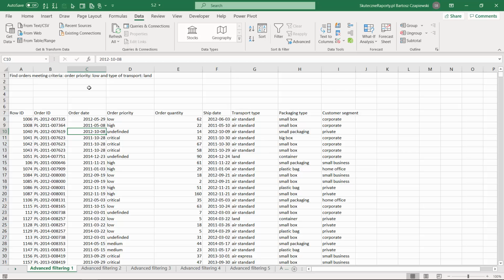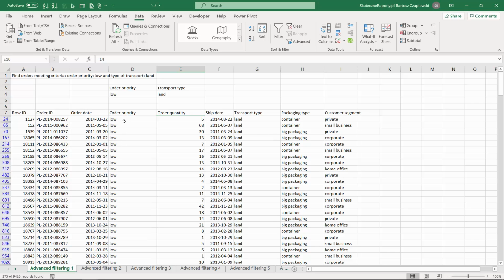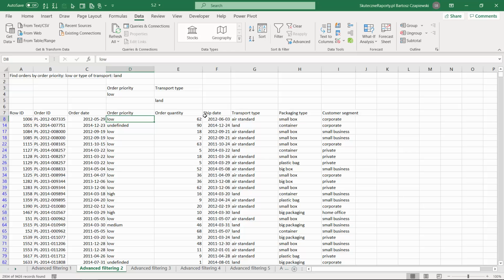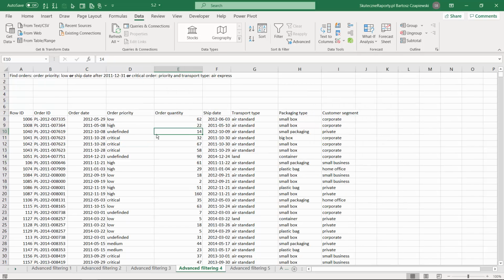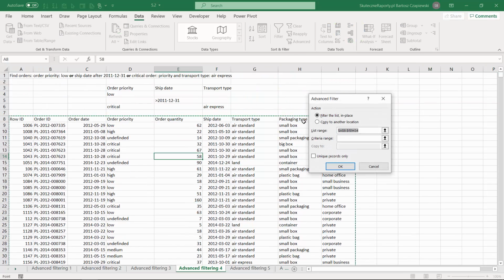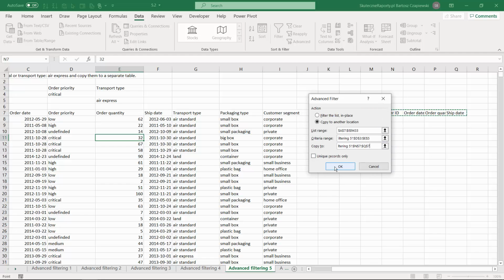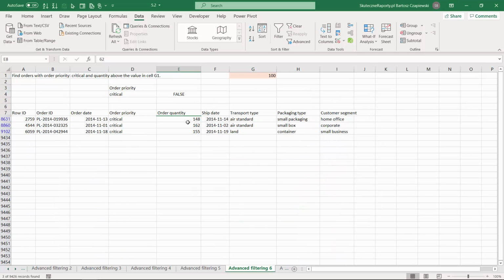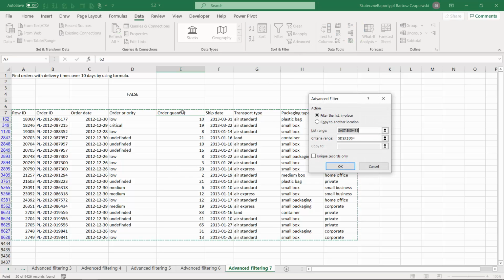5.2 Advanced filtering [Excel formulas & data operations | FREE ONLINE COURSE]